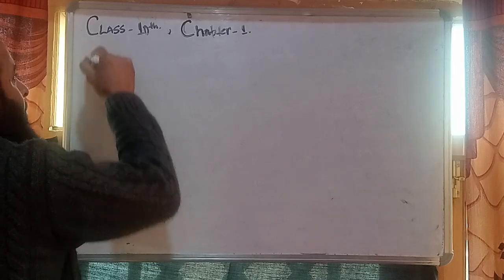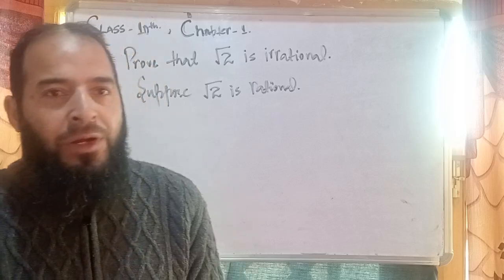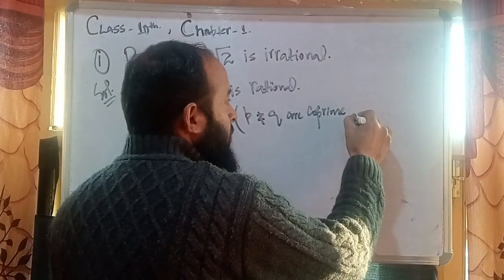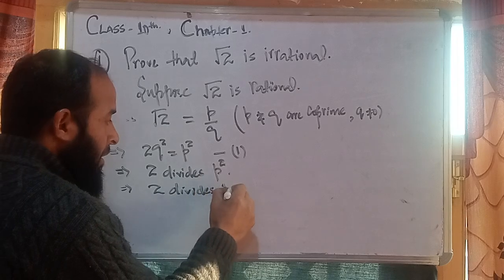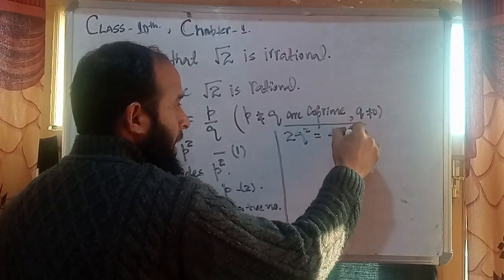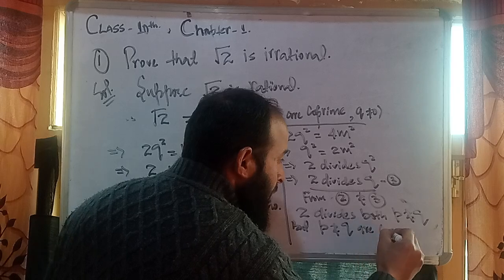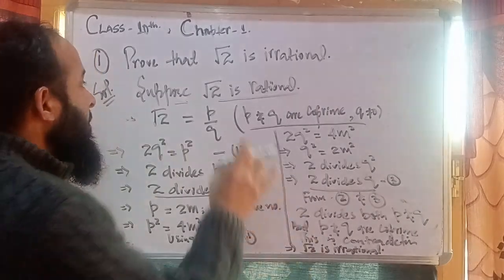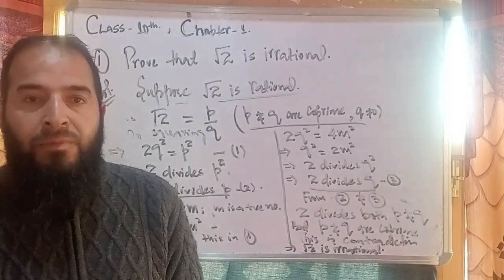Prove that √2 is irrational?